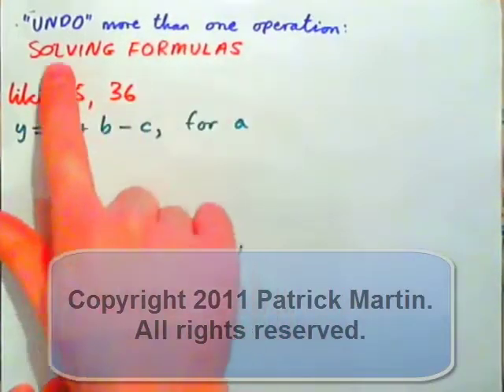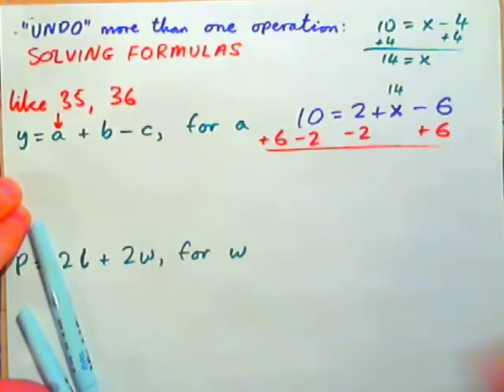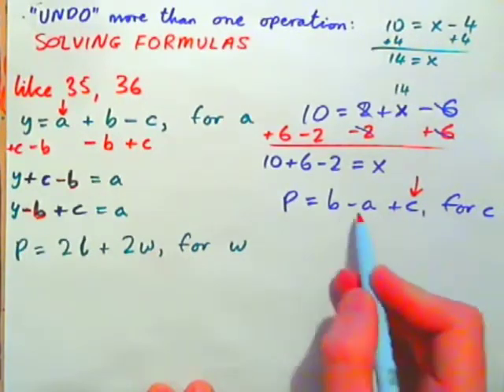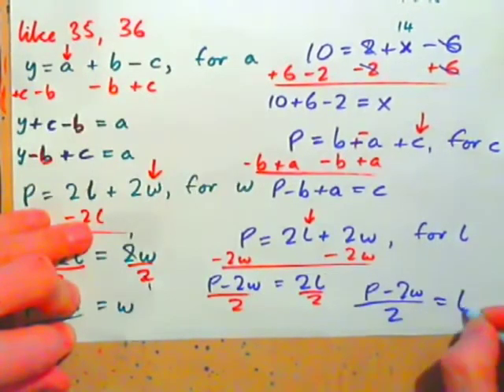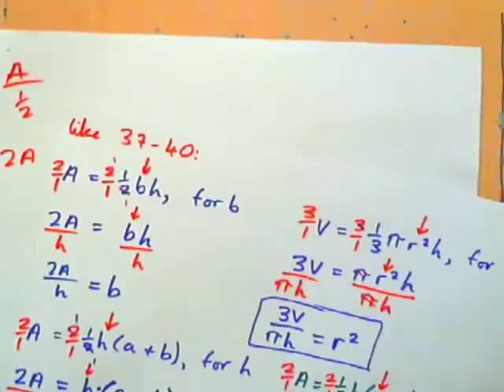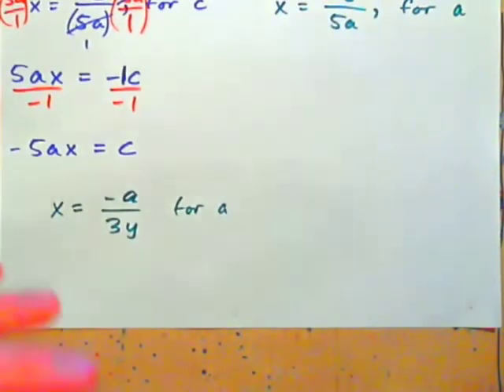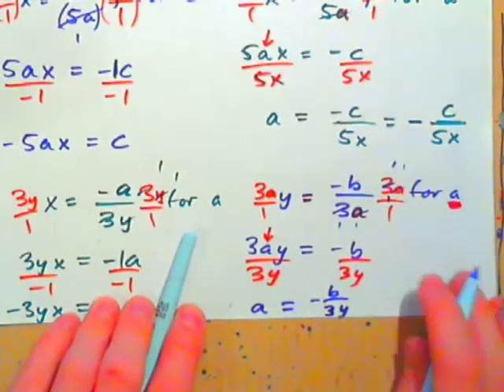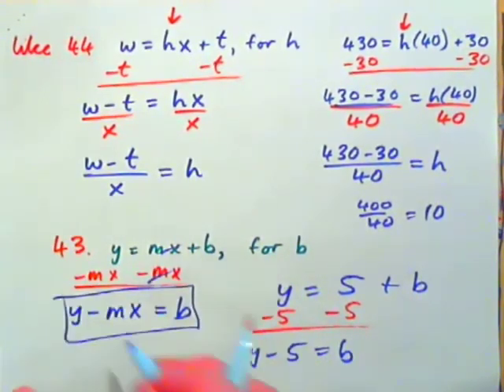Solving Formulas more than one inverse operation